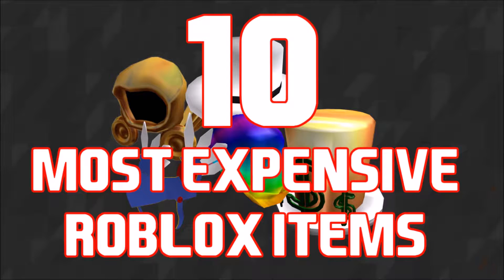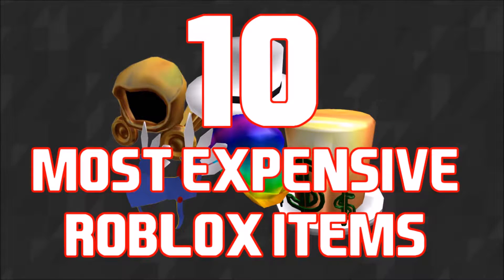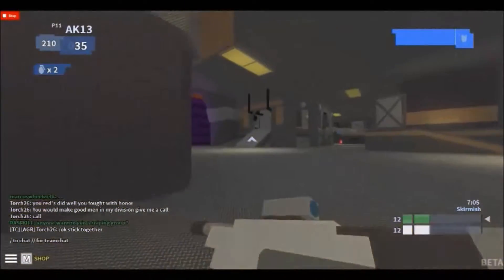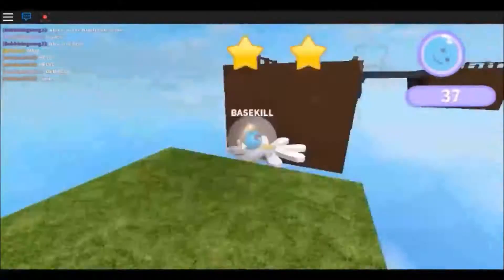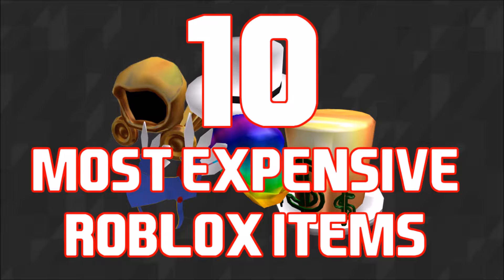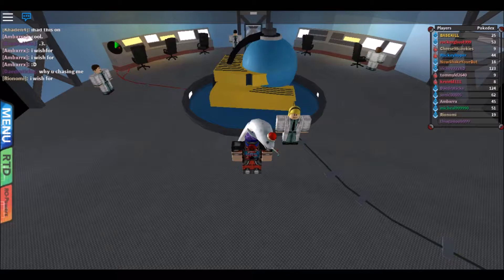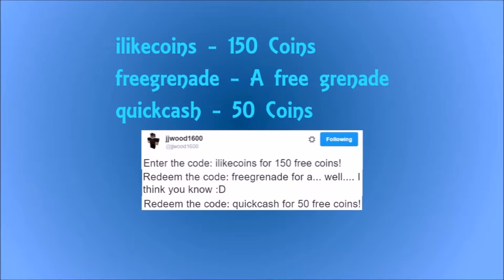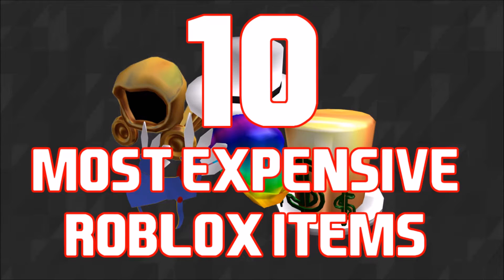Channel Trailer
HypeTeamXtreme Roblox Channel Trailer

Want to get free ITunes, Xbox, Steam Gift Cards? (And More!) Go on app.appbounty.net and use code dkedvbto or use URL for free points!